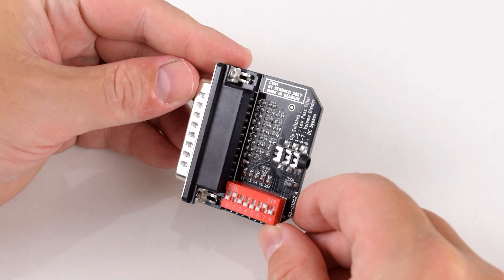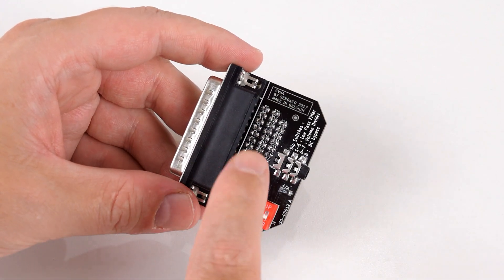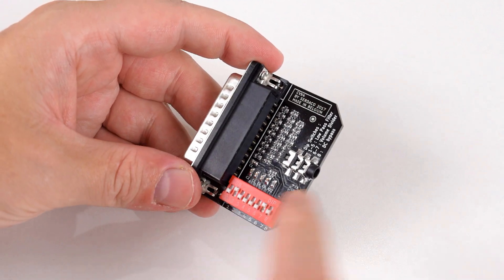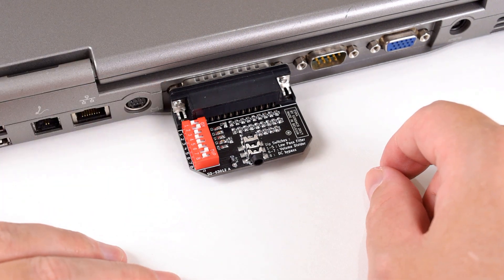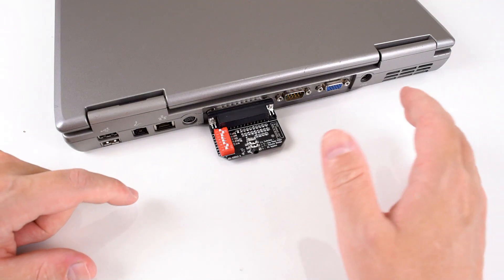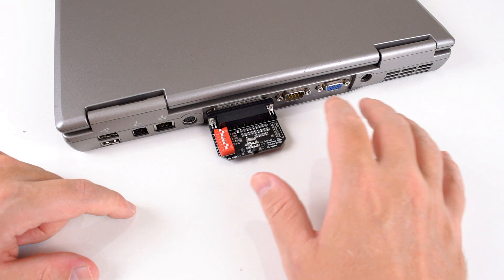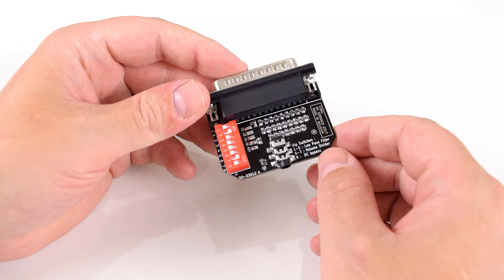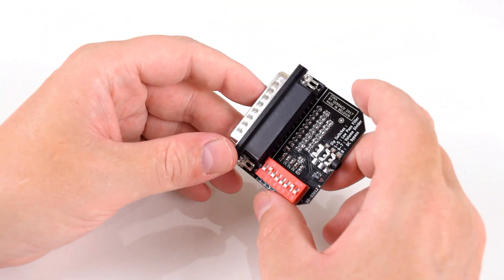Premium Covox Sound - The CVX4 Printer Port DAC from Serdaco